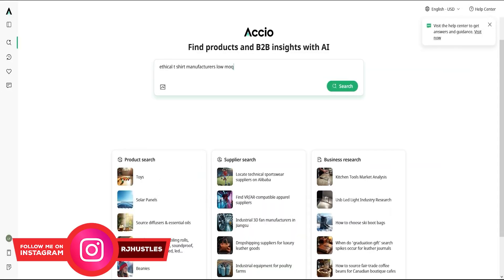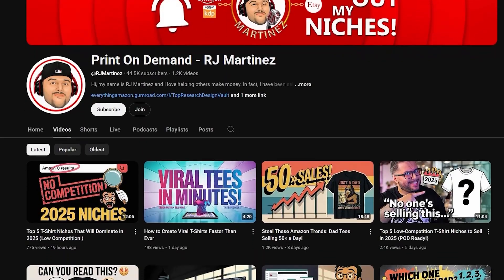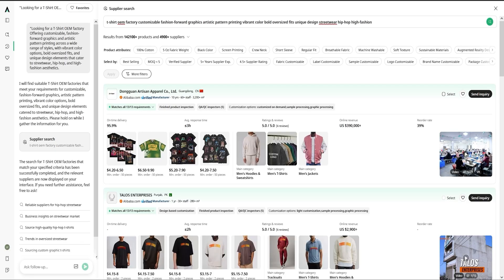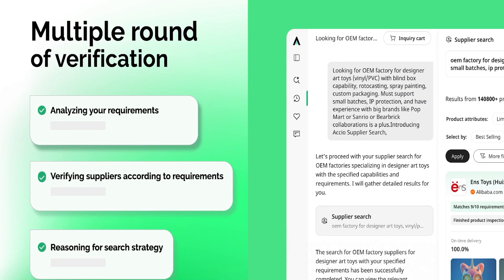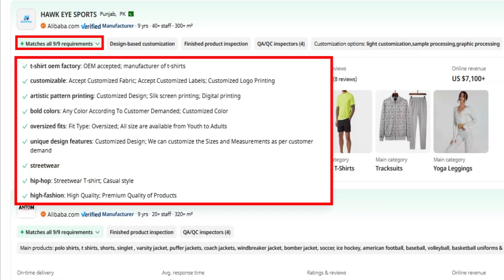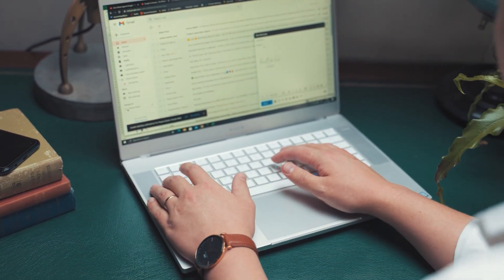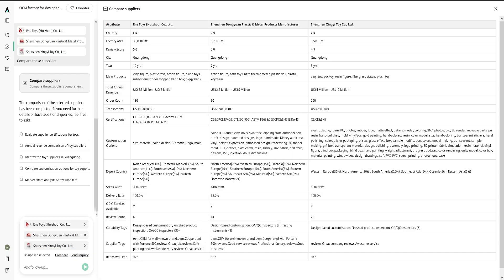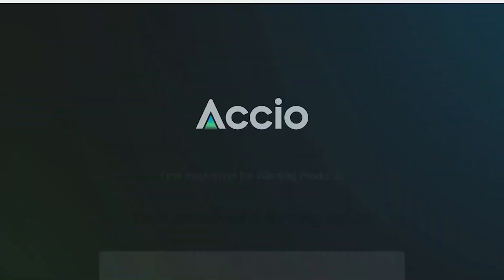Stop Juggling Tabs Accio AI Sourcing for POD Sellers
Struggling to find reliable suppliers for your print-on-demand business?
Tired of ghosting, high MOQs, and wasting hours comparing factories?

In this video, I’ll show you how I use Accio — an AI-powered sourcing tool — to find trusted, verified suppliers in minutes. Whether you sell on Etsy, Amazon, Shopify, or anywhere else… this is a sourcing game-changer.

🔥 What You’ll Learn in This Video:
✅ How to use AI to find the right suppliers — fast
✅ The exact Accio search I use for custom POD T-shirts
✅ Real demo: from product idea to supplier match in 10 minutes
✅ The supplier comparison tool that changed my workflow
✅ How Accio helps you go from search → inquiry → fulfillment, all in one place

🧠 Why This Matters for POD Sellers:
I've sold over 125,000 products and earned $500K+ in royalties using print-on-demand.
I know how painful sourcing can be — and I wish I had this tool years ago.

No agents.
No spreadsheets.
No guessing.

Just verified manufacturers — with the specs, pricing, and turnaround you actually need.

🚀 What Is Accio?
✅ AI finds your perfect supplier match in seconds
✅ Tailored sourcing for custom specs & complex needs
✅ 1.5M+ verified suppliers ready to do business
✅ 400M+ products from Alibaba, 1688, AliExpress & more
✅ End-to-end tools: search, compare, fulfill, repeat
✅ Trusted by over 1M+ global entrepreneurs and growing brands

Timestamp:
00:00 Introduction: The Sourcing Struggle
00:30 Meet EO: The AI Sourcing Tool
02:06 How EO Works: A Step-by-Step Guide
02:32 Real-World Example: Sourcing T-Shirts
03:16 Advanced Features: Comparing Suppliers
03:39 Exploring Niche Markets: Designer Art Toys
04:21 The Time-Saving Advantage of EO
04:55 Conclusion: Transform Your Sourcing Process